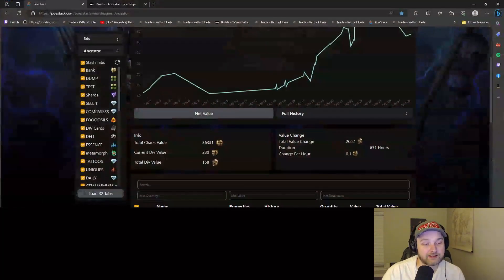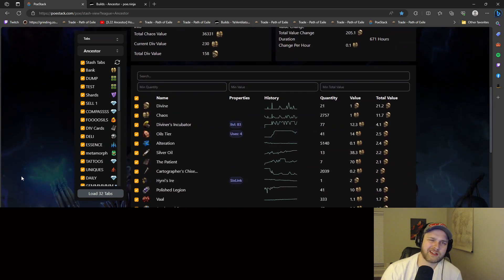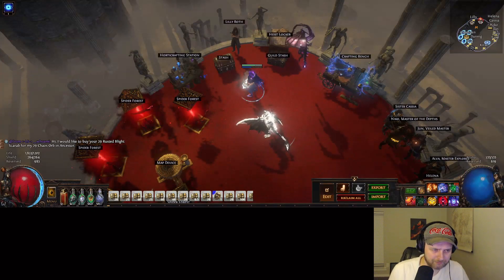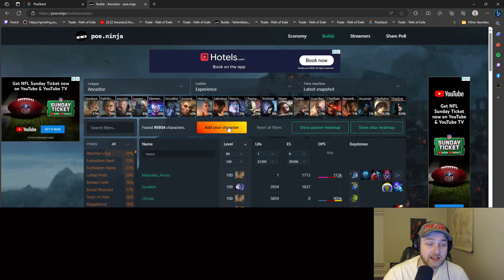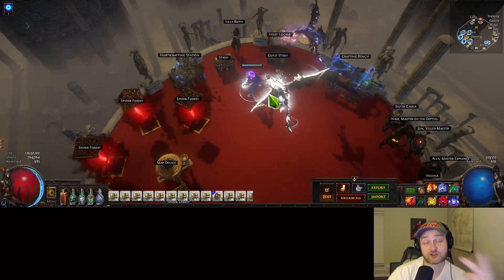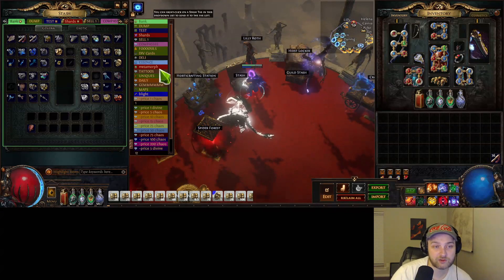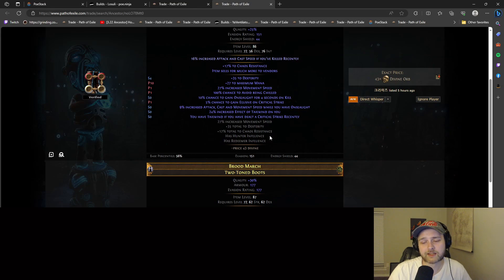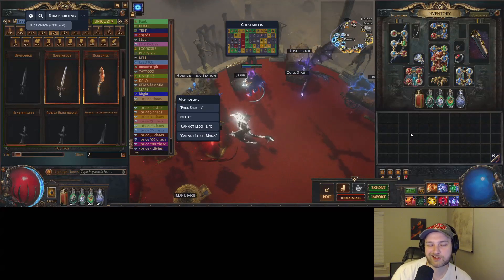The Path of Exile Tools I Use Every Day for QoL and Profits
lil video I show off my addons and sites I use to help my poe gameplay and profit margins!

0:00 - 0:18 intro
0:18 - 1:40 POE Stack
1:40 - 3:50 POE.Ninja
3:50 - 6:40 Awakened POE Trade
6:40 - 10:24 POE Lurker

(scroll down and hit the big blue download button)